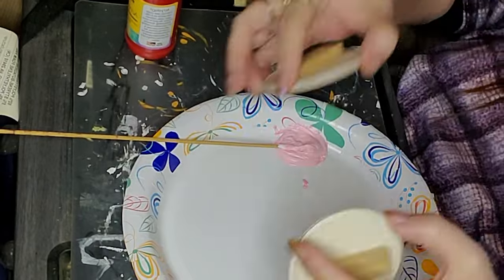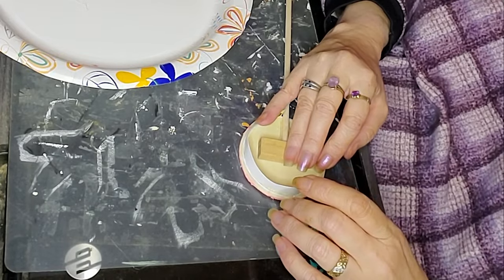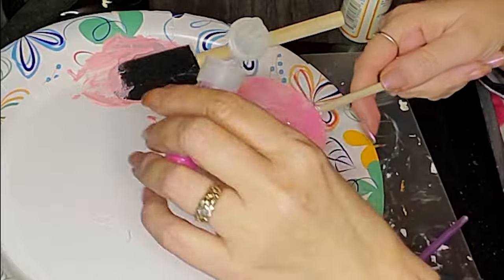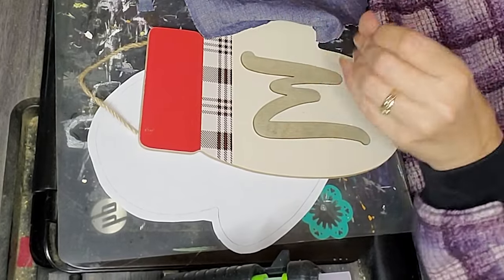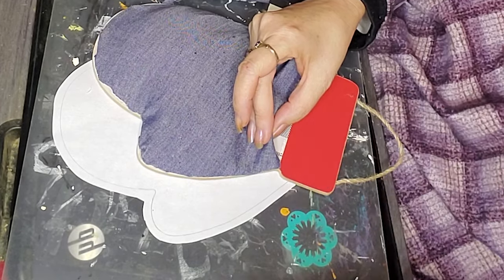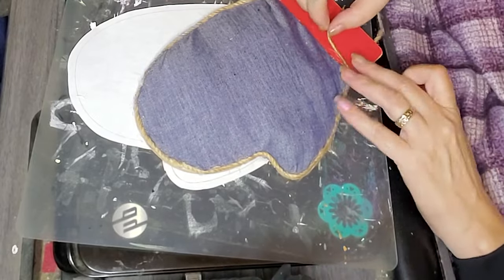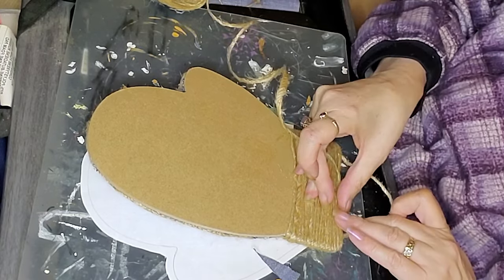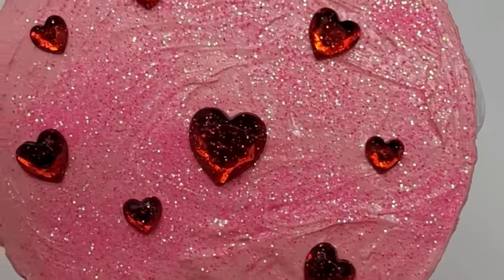January's Just Our Imagination Challenge - Valentine Cookie Decor & Mitten Wall Hanging DIY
Get ready to add a touch of Southern sweetness to your crafting corner! In this month's Just our Imagination Challenge, we're diving into the world of heartwarming decor using twine, a wooden dowel, and caulking. Join me, your crafty companion, as we whip up adorable Valentine cookie decorations that'll make your heart flutter with joy. And that's not all, darlings! We're also creating a charming mitten wall hanging to bring a touch of cozy farmhouse flair to your space. So, grab your crafting essentials, put on your best apron, and let's channel our inner Southern belle to make January's imagination challenge a truly delightful experience! Bless your heart, you won't want to miss this crafting extravaganza!

Happy Crafting Y'all!